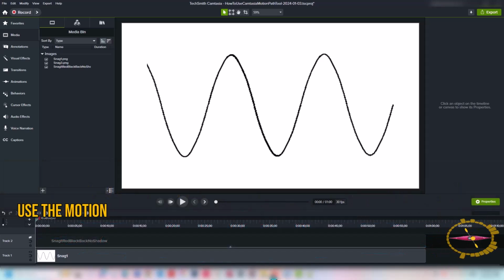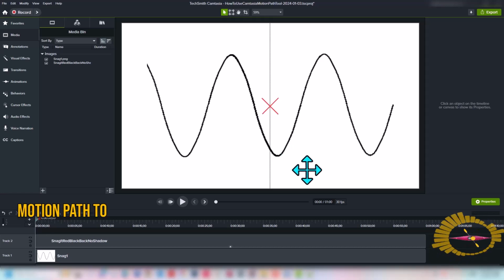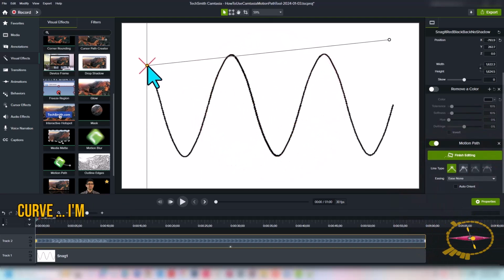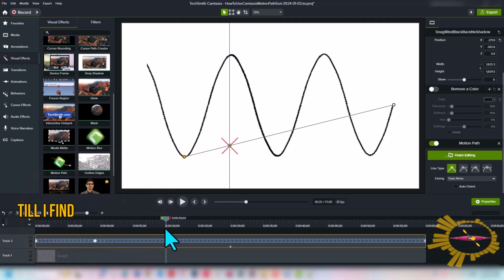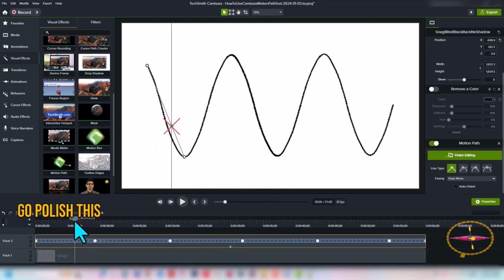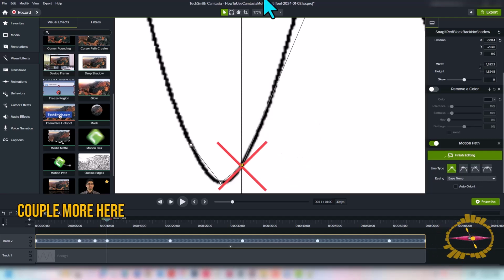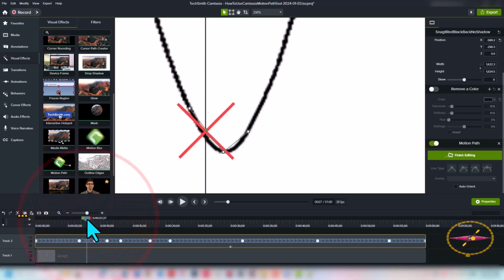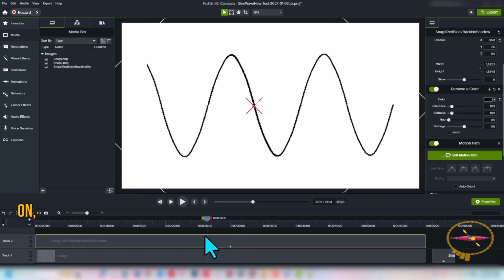Camtasia - How To Work With Camtasia Motion Path Tool Using Vertical Guide Line 2024 12 10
shows how to get better precision when using motion path tool